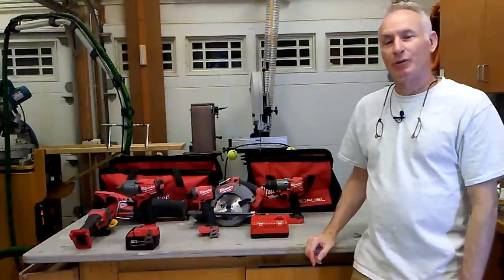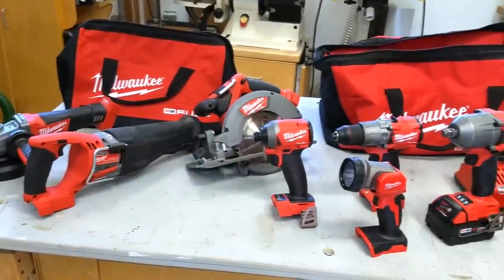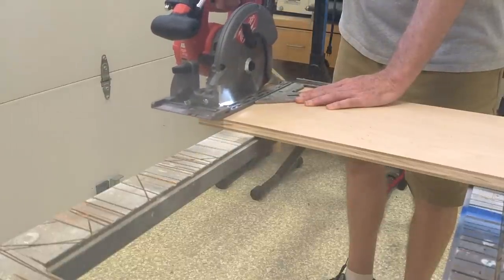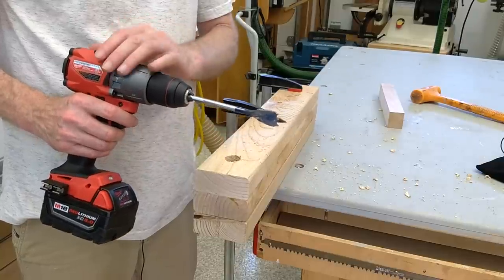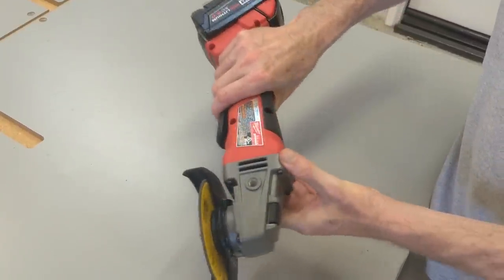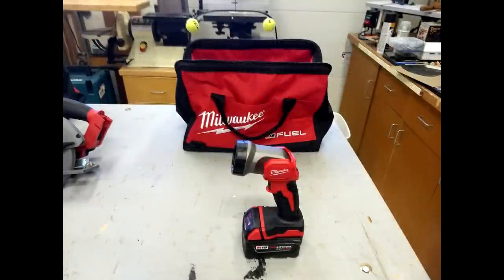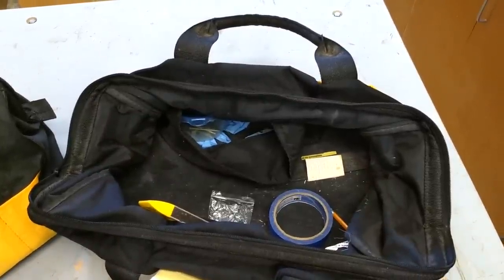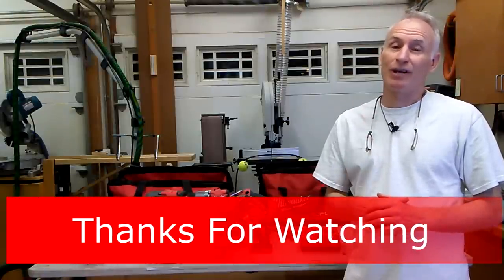Milwaukee 7 piece cordless tool kit-Summary Review up front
I review the Milwaukee 7 piece brushless M18 combo kit (model 2997-27). I'll share with you why I say pass on this kit and save some money.